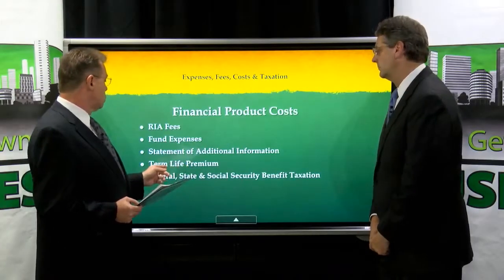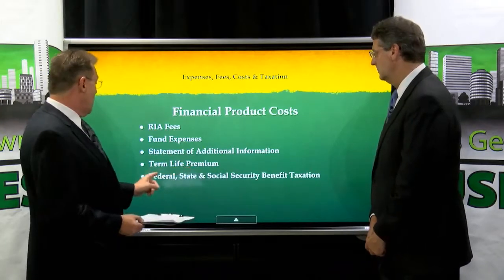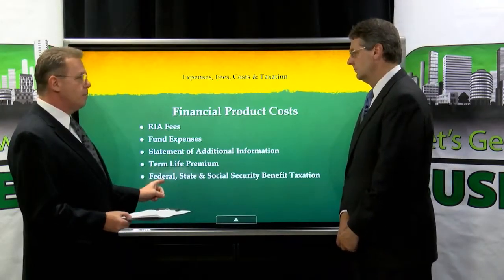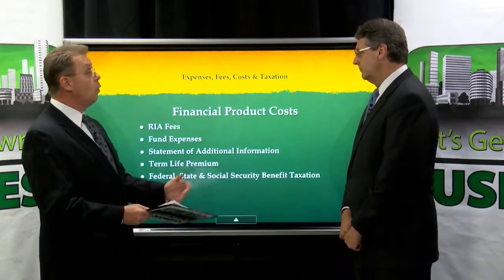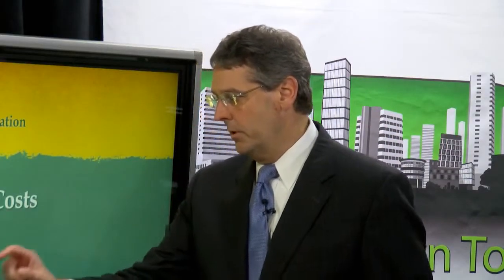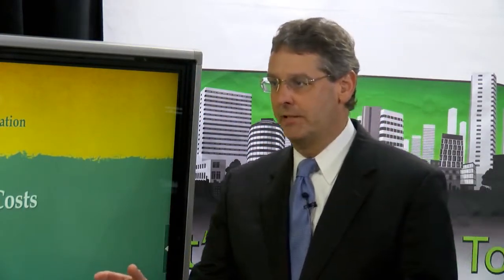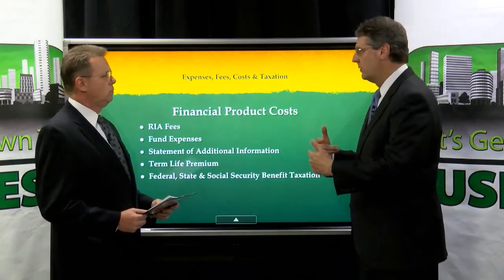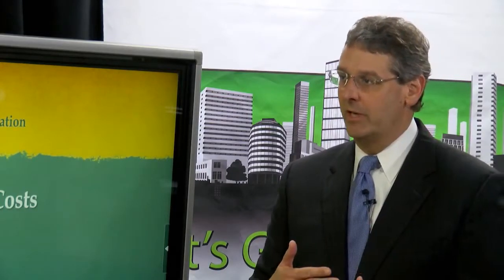How To: Measure Life Insurance Product Expense Cost - Part 2 of 5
What is the real expense cost of life insurance products?

Almost all financial products have some cost born by the purchaser. Assessing all expenses to determine the real net return is a necessary step in the purchasing process and this includes life insurance.

Learn how to asses all expenses tied up to a life insurance product, and find out the real net returns that you can get.

Financial columnist Steve Savant interviews Ash Brokerage expert Mike McGlothlin to discuss what advisers really need to know about indexed annuities. Find out more about it at Let’s Get Down to Business.

236 N. Country Club, Suite-2